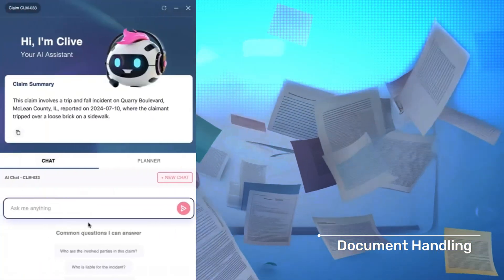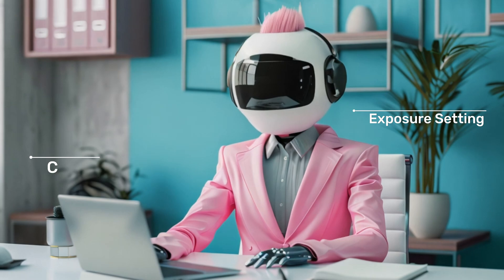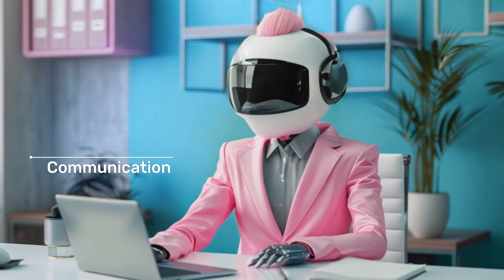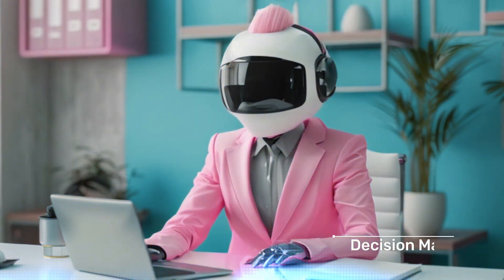Meet Clive™ - The Insurance Industry's First AI Claims Adjuster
Clive™, the industry's first AI Claims Adjuster, offers unparalleled automation and insights on top of any CMS! Clive adds AI capabilities to any existing system to:
- Automate routine and manual tasks.
- Dynamically plan claim handling.
- Advance the claim automatically according to the insurer’s operating procedure (SOP).
- Empower adjusters with data-driven recommendations and next step suggestions.

Clive drives artificial intelligence, efficiency, and accuracy in claims handling. Adjusters are freed to focus on complex decision-making and better customer service.